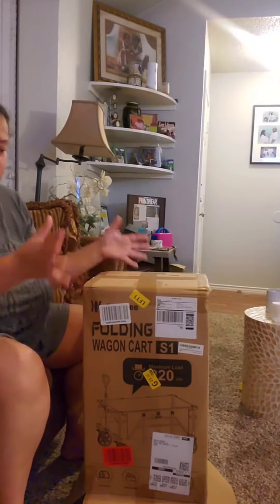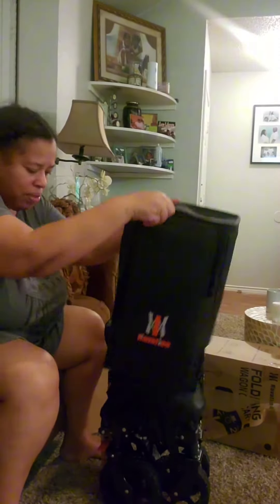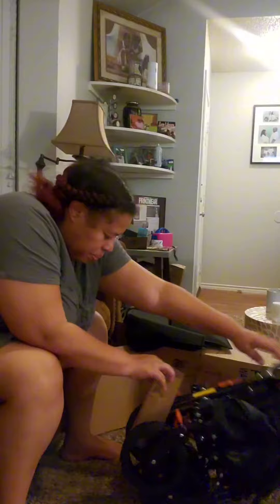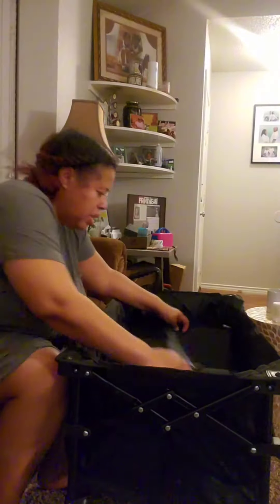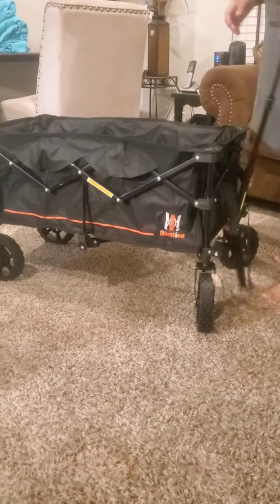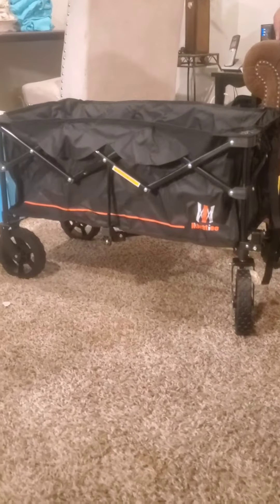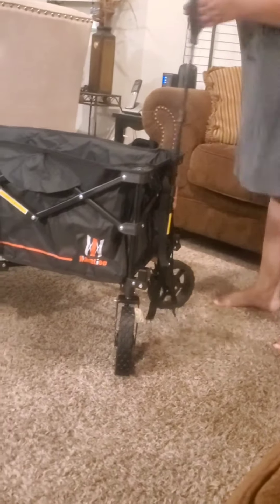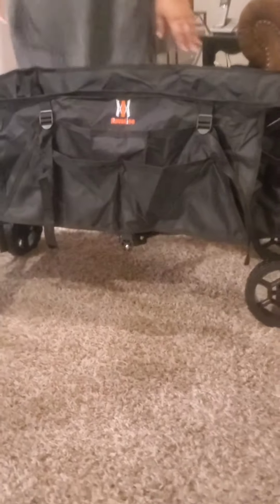Must Have Wagon Cart For Your business